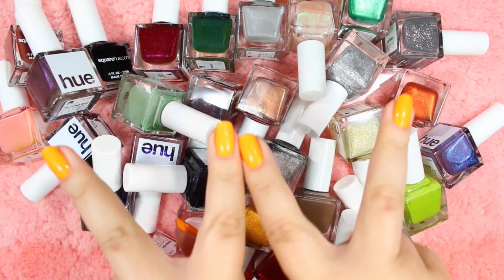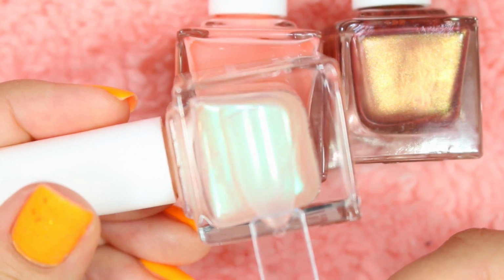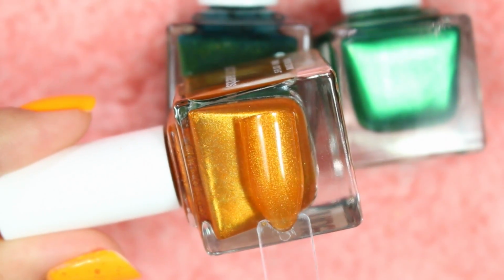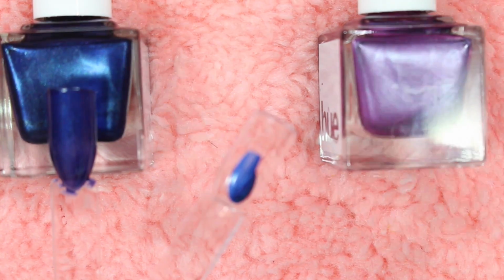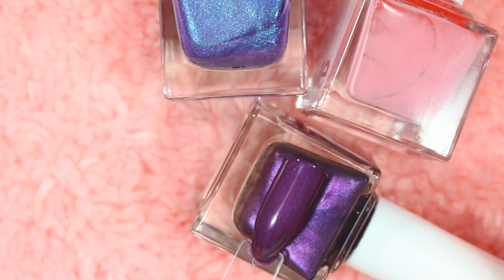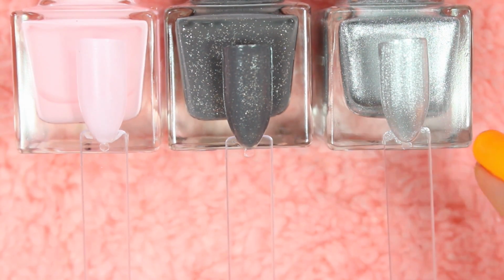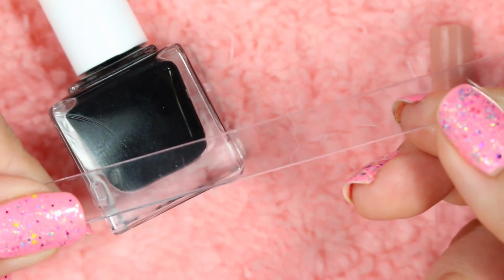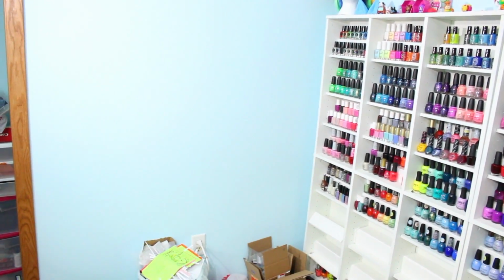Swatch with Me! Selected SquareHue Polishes from 2014-2017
Hello Hello Everyone!!! Here is the second part to my SquareHue Collection video.

bonitajuanita
Madison, WI
53744

Lets get together…yeah yeah yeah yeah

INSTAGRAM (NAILS): bonitajuanita2
INSTAGRAM (PLANNERS): bonitajuanitaplans